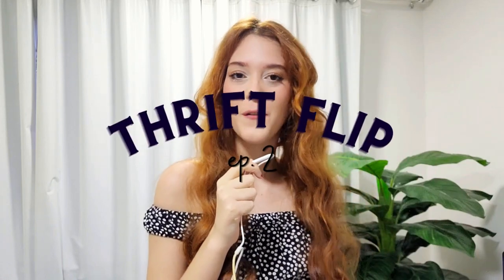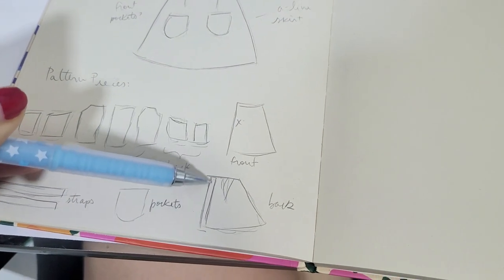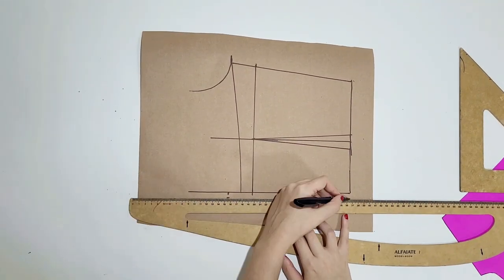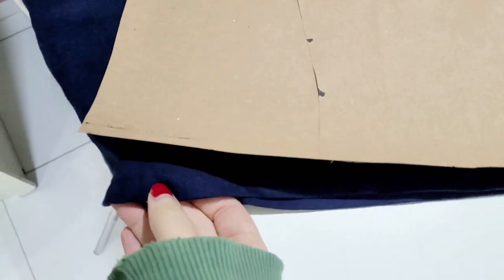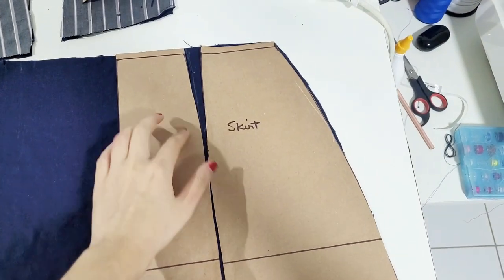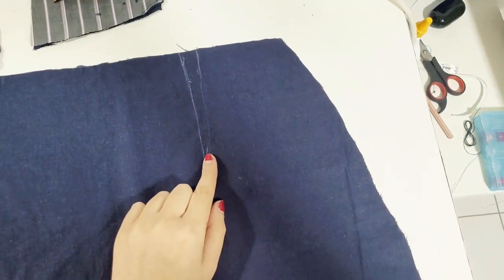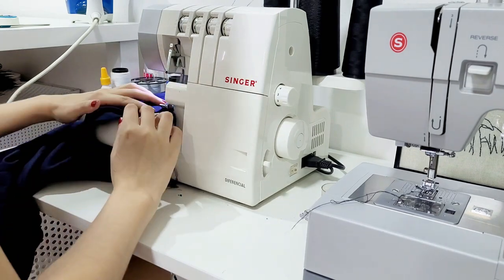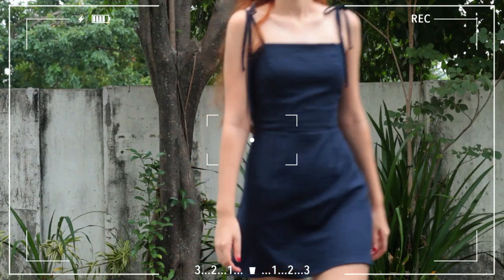DIY REFORMATION INSPIRED LINEN DRESS - Thrift Flip ep.2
Hi everyone! Today's video is the second episode of my thrift flip series. This time I'll be showing you how to make a really cute linen dress with tie straps. It's perfect for the summer time and is inspired by Reformation. Hope you guys like it!